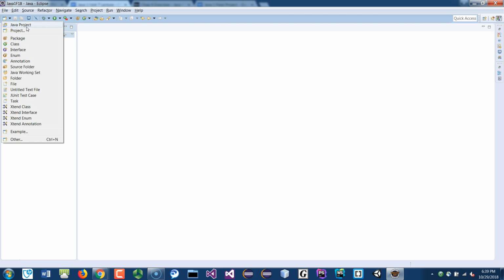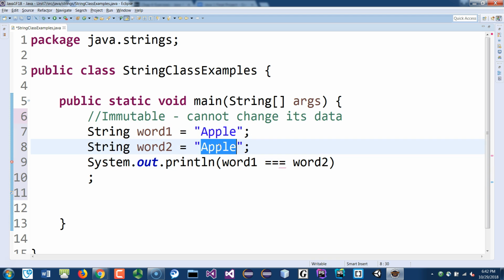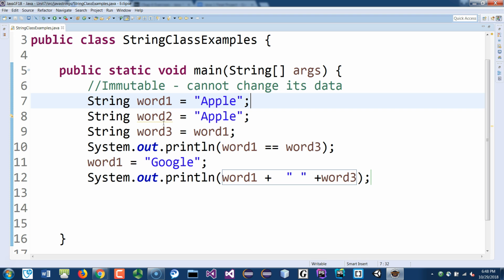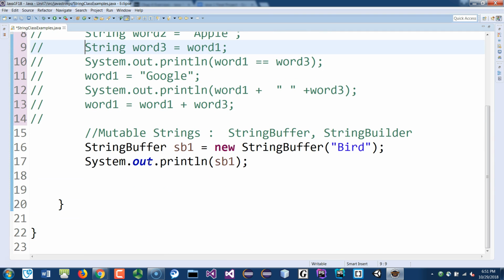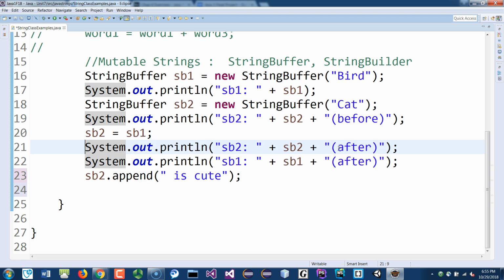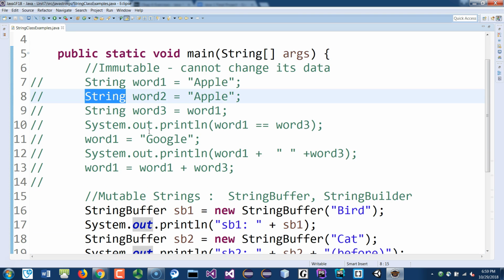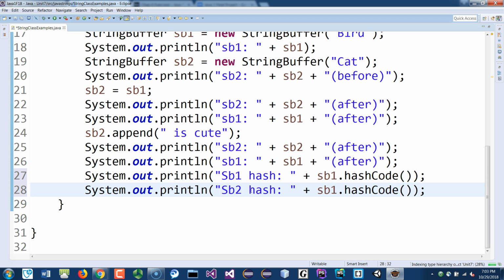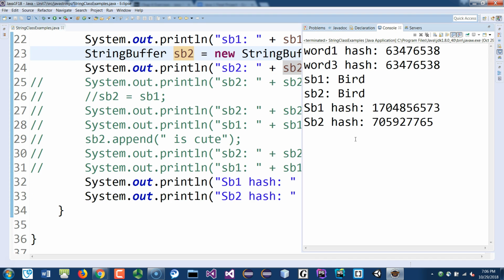Java1 Ch7 Mutable and Immutable Strings